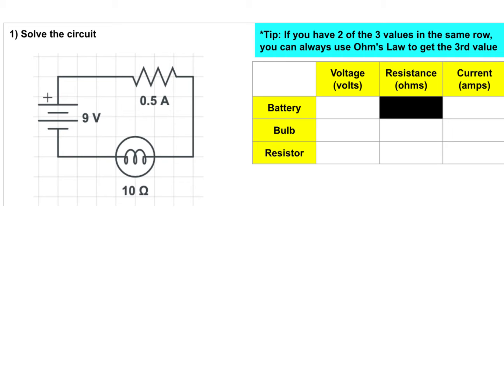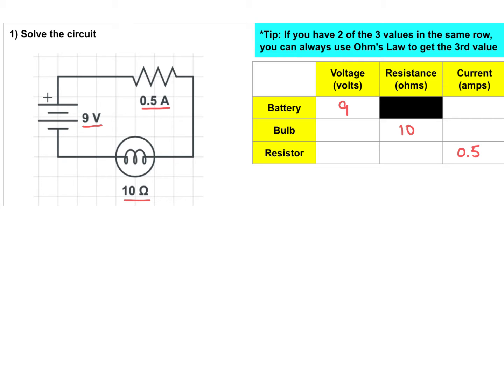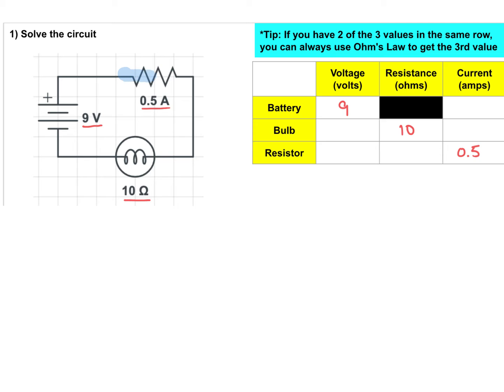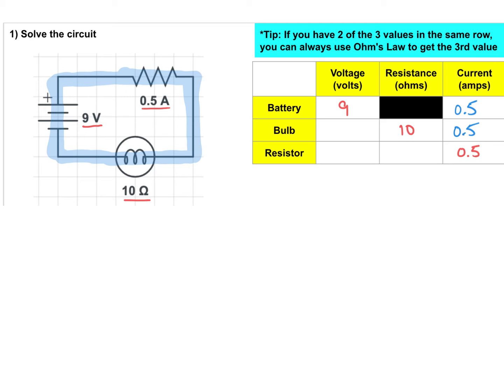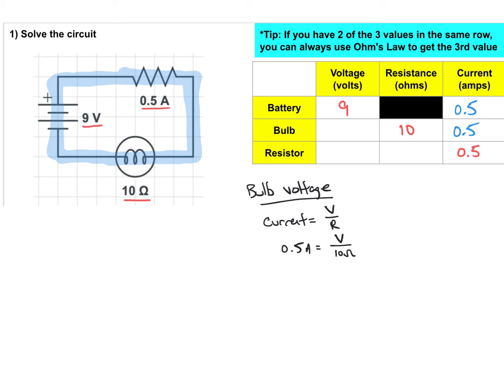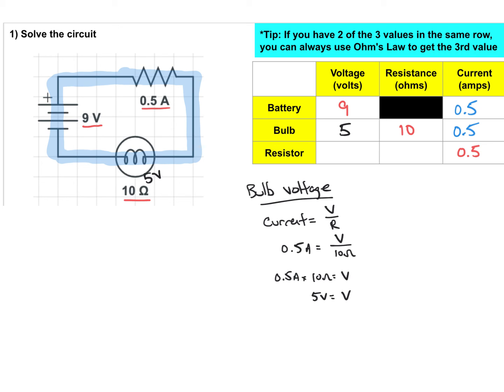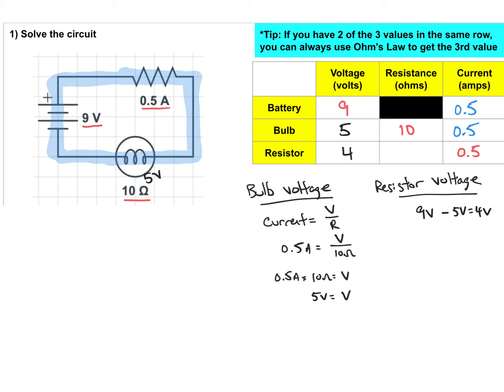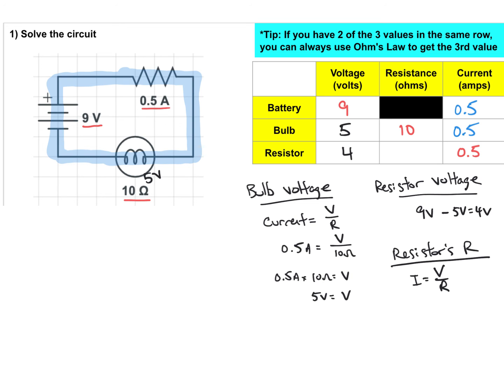solve the circuit 1.mp4